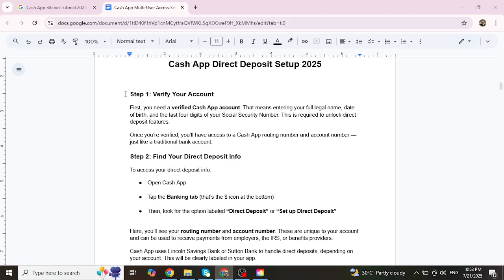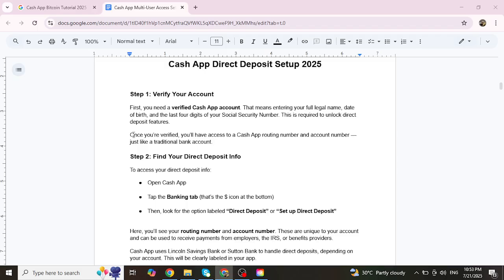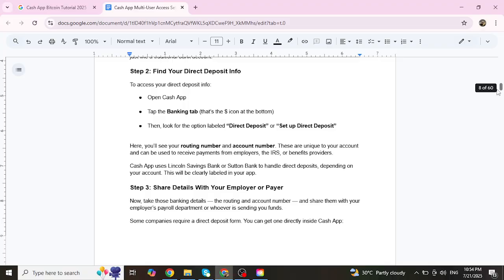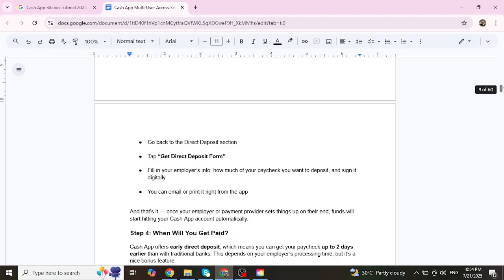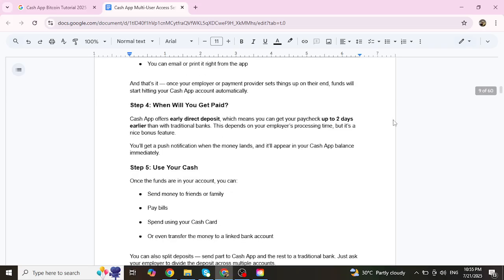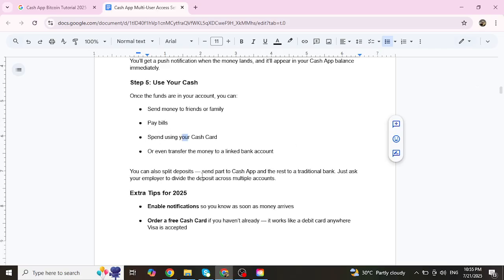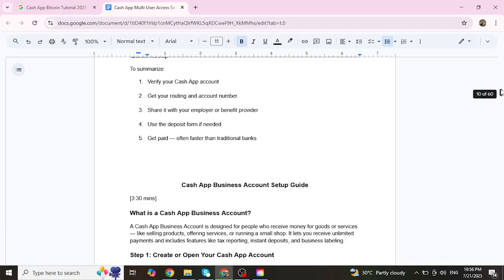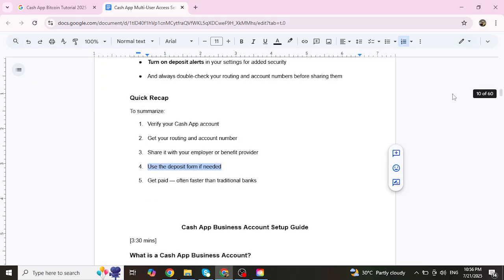Cash App Direct Deposit Setup (2025)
In this video, we’ll walk you through the Cash App Direct Deposit Setup process step by step. Learn how to find your Cash App routing and account numbers, enable direct deposit for your paycheck or government benefits, and make sure your deposit hits your account quickly. Whether you’re new to Cash App or just setting up payroll direct deposit for the first time, this guide will help you get started smoothly with Cash App banking, instant deposits, and mobile money management.